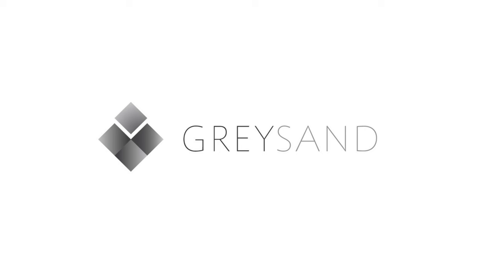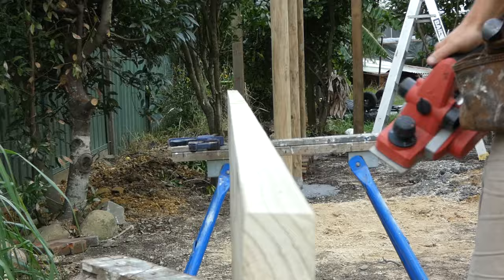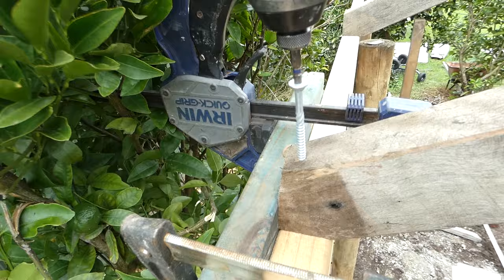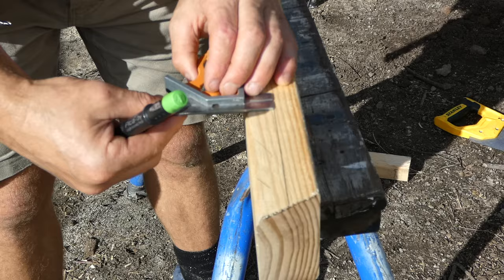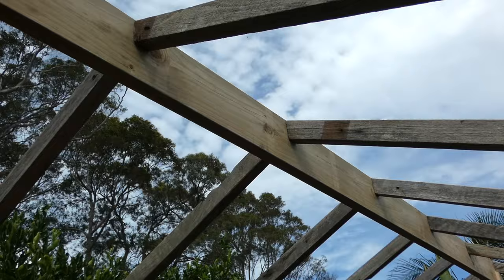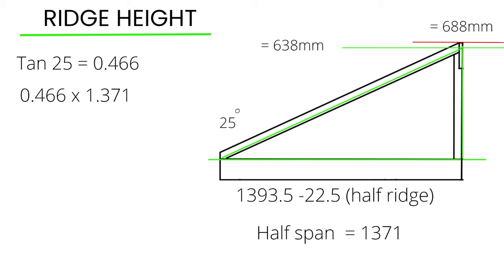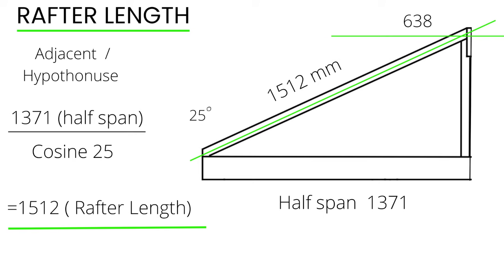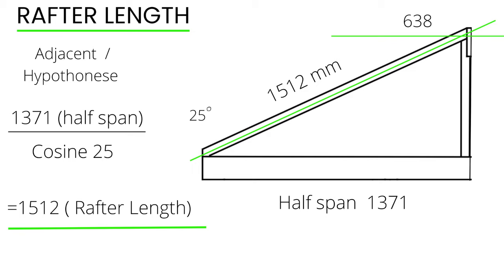How To Build A Gable Roof Frame || DIY Roof Framing Tips And Maths Formulas ||Garden Pergola Part 2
In this video I show HOW TO BUILD A GABLE ROOF FRAME from recycled Australian hardwood. I show the entire process and also include al the roof framing calculations needed to build any unique gable roof frame.

Music
Birdseye Blues - Chris Haugen

TIME CODE
0:00 -  Intro
0:50 - Ridge set out
1:26 - Ridge beam installation
1:45 - Cut a template rafter
2:06 - Test template rafter
2:51 - Installation of rafters
3:52 - Cut and install ridge supports
5:46 - In depth breakdown of the roofing trigonometry calculations and drawings
8:38 - Pythagorean theorem for roofing
9:38 - Conclusion

▼ ▽ LINKS & RESOURCES